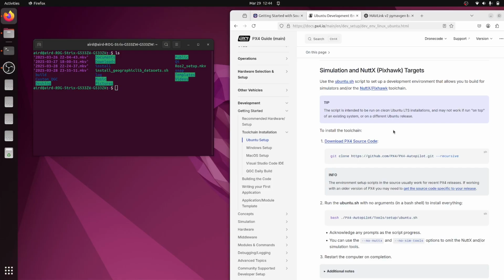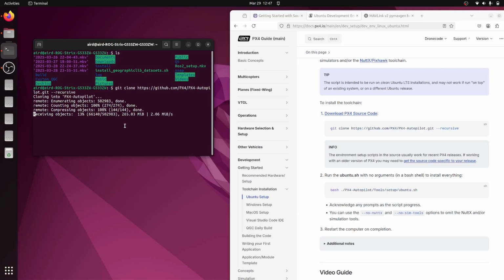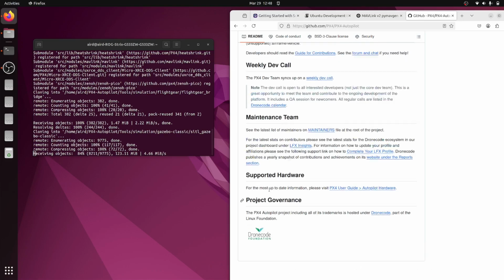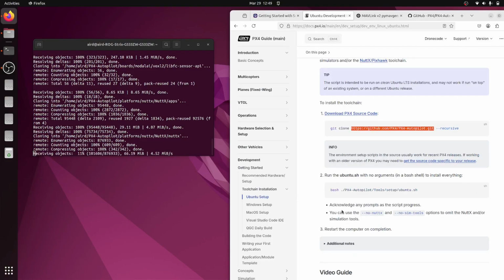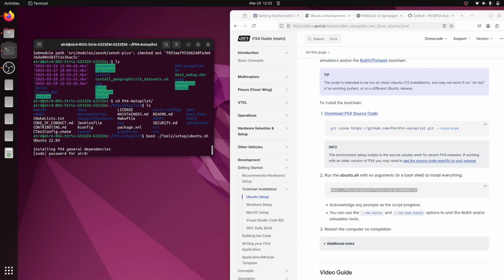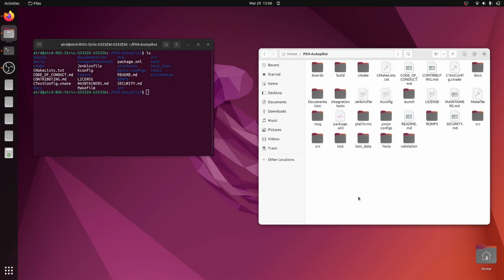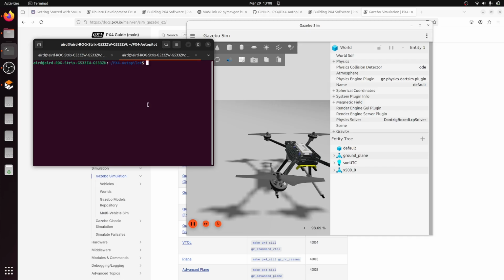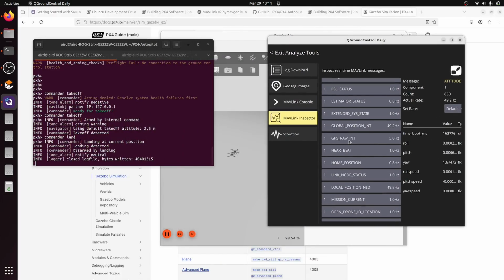PX4 Basic Setup || Running Gazebo Simulation || Custom QGC & Custom Message Communication: Part-3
Custom MAVLink Message for PX4, ROS2 (MAVROS), and QGroundControl (QGC) Communication: This project involves defining and integrating a custom MAVLink message to facilitate seamless communication between PX4 firmware, ROS2 (MAVROS), and QGroundControl (QGC). The goal is to extend standard MAVLink capabilities by introducing a tailored messaging system that enables custom telemetry, commands, and data exchange for advanced UAV applications.